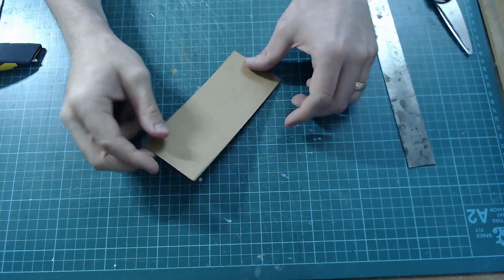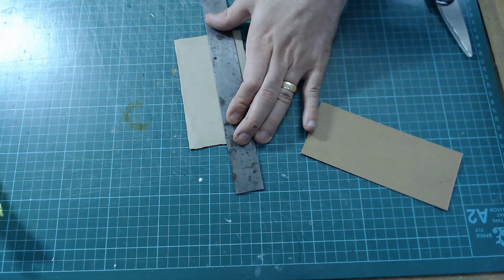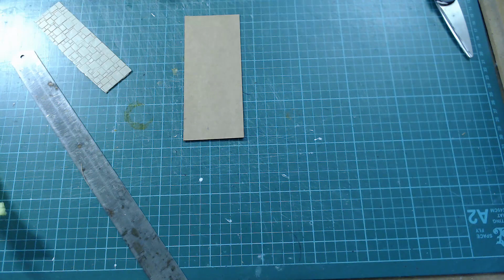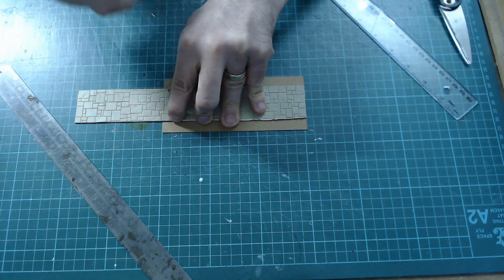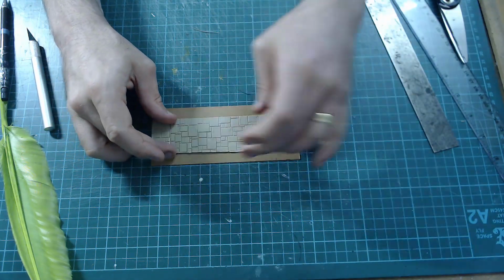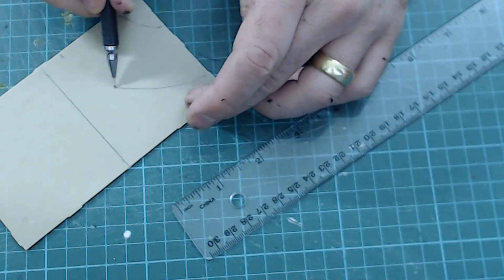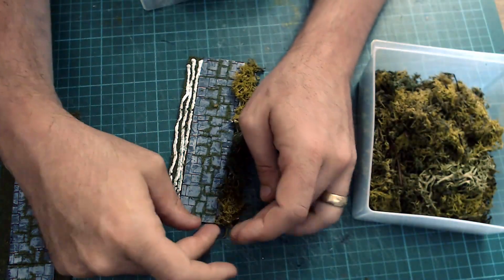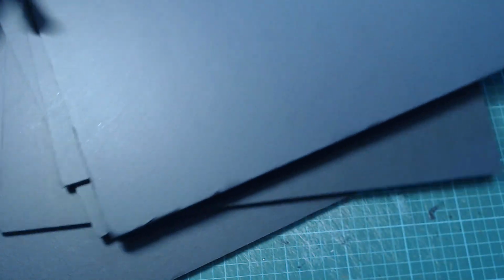The Shire Terrain - Paths and Roads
What about getting around the Shire? In this tutorial we look at making paths and roads.

Product Links:
Wills Kits York Stone Paving

Foam Board A3 size 297x420x5mm 5 sheets per pack

Grafix 12 x 12-inch Medium Weight Chipboard Sheets, Pack of 6, Natural Brown

Trimcraft Dovecraft Crafters Glue 300ml

PEBEO 500 ml Studio Acrylics Auxiliaries Gesso, Black paint

PEBEO 100 ml Studio Acrylic Paint, Burnt Umber